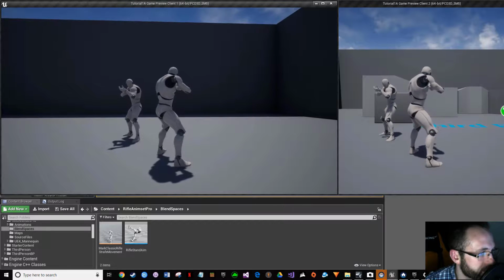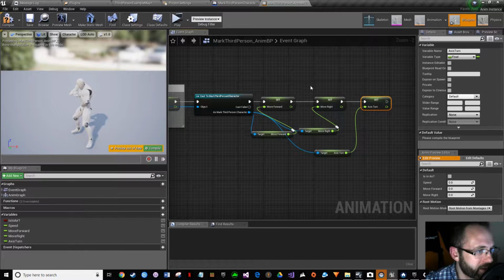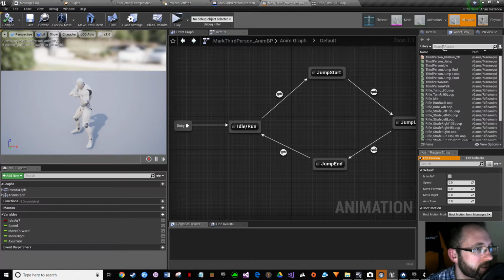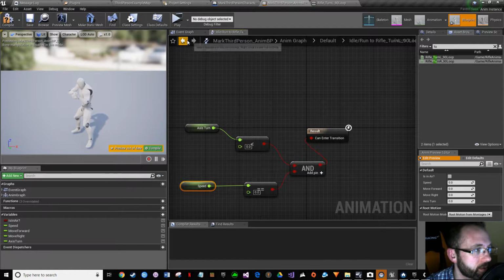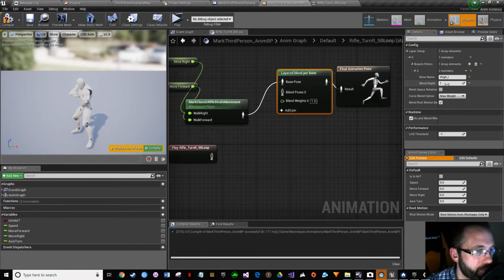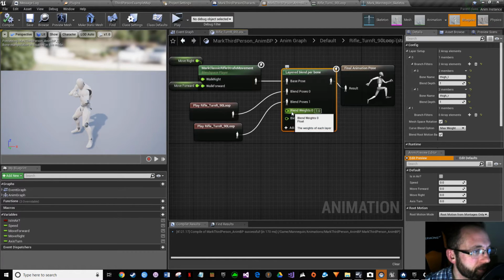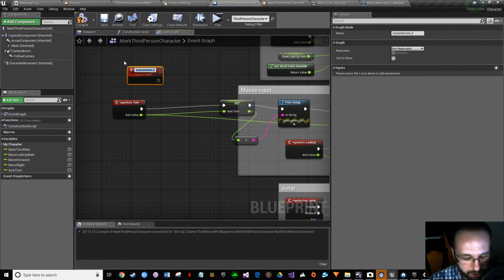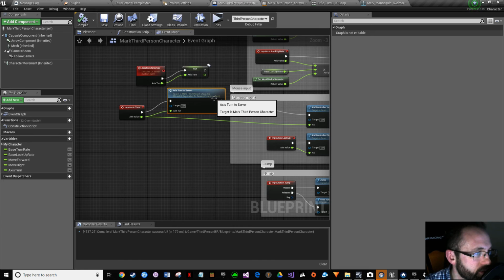Tutorial 2: Turn In Place Replication Unreal Engine Multiplayer Series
In this tutorial you will learn how to replicate “turn-in-place” animations and the UE4 skeleton hierarchy.